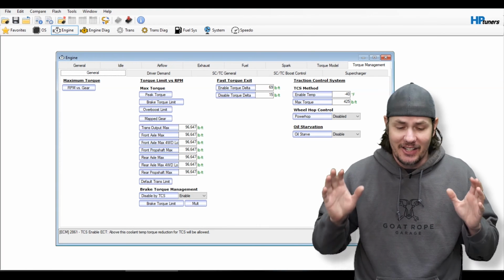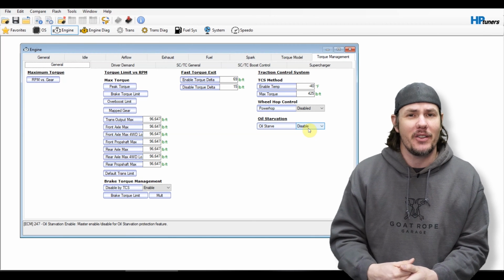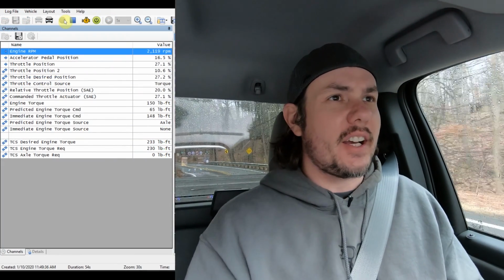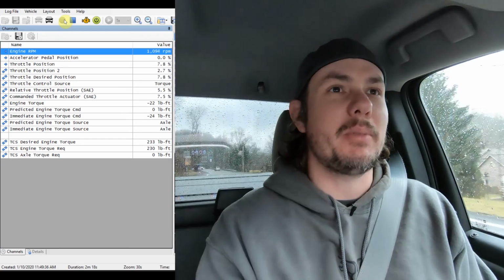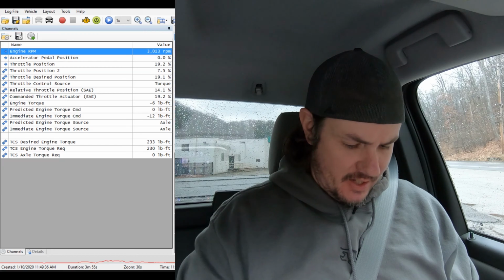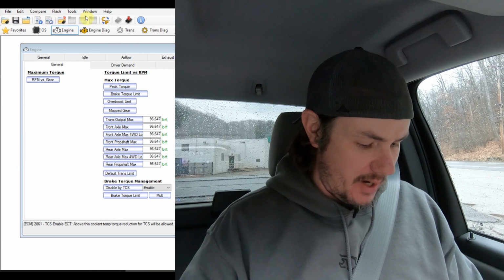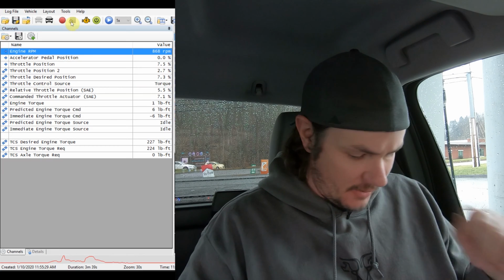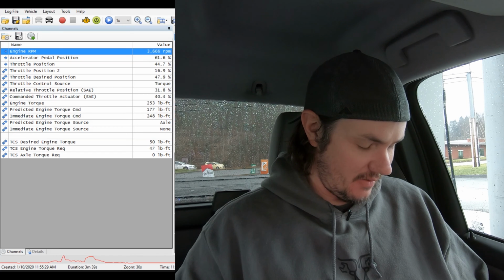Do The TCS Settings In HP Tuners Make A Difference? Test In Tune Finds Out!